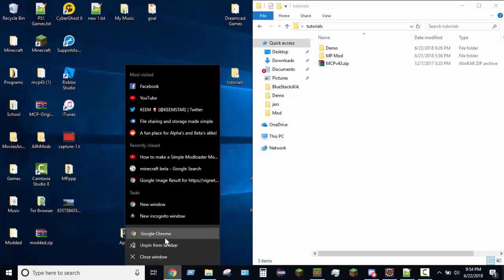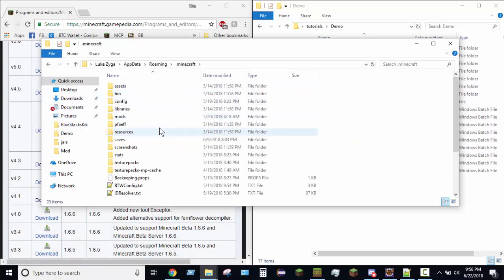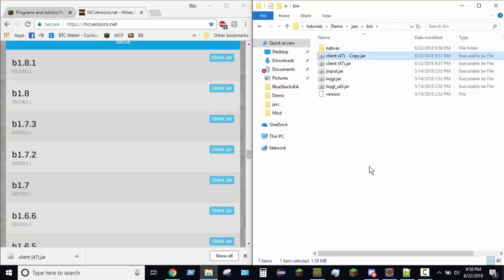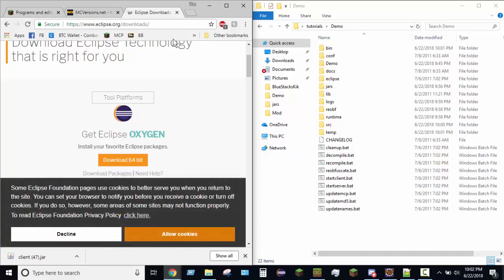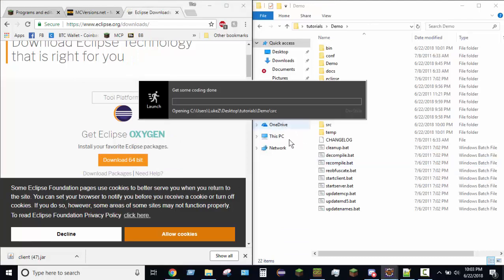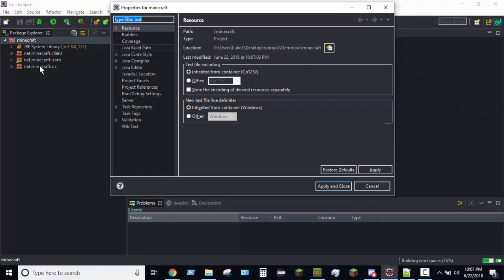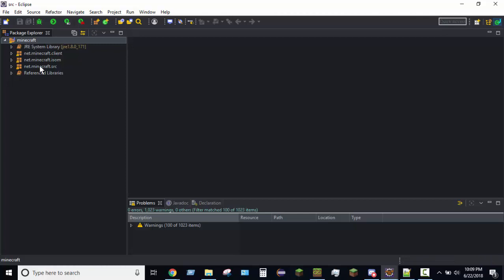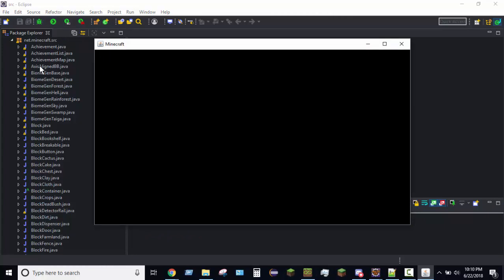How to setup MCP with Eclipse! (Sort of outdated)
(I forgot to install modloader in the video but everything is exactly the same)

Don't forget about \/\/\/\/

A place for Alpha and Beta modders and mod users alike.